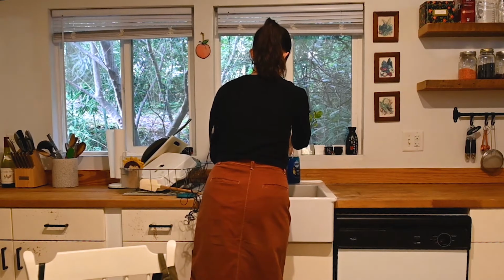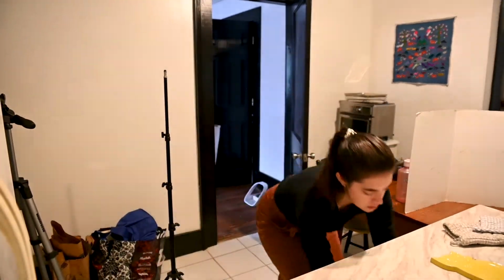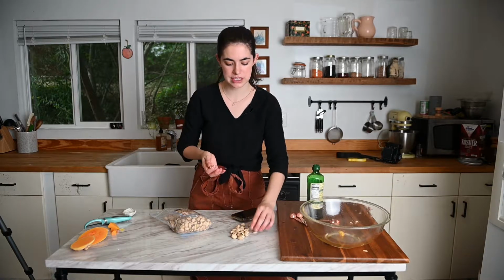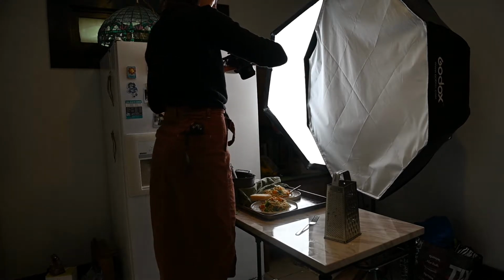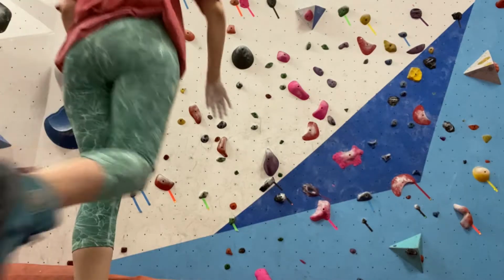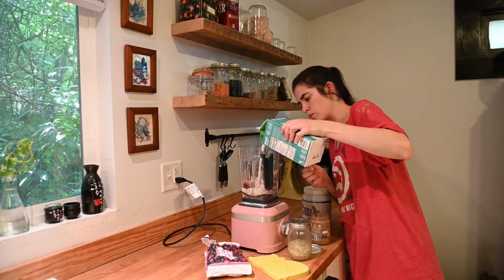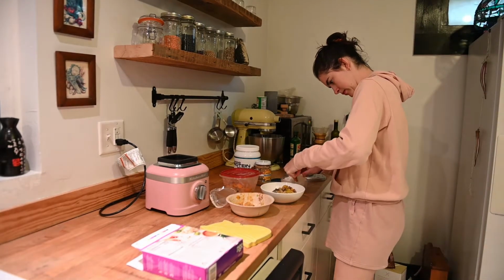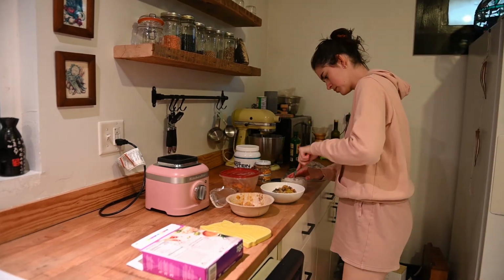realistic vegetarian what i ate + food blogger behind the scenes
Welcome to a day in my life as a vegetarian dietitian and food blogger! Today I'm sharing a much requested "what I eat in a day" video featuring what a usual day of eating and working as a food blogger looks like for me.

I wanted this video to be as realistic as possible, so I didn't do much meal planning or shopping in advance...which leads to at least one meal fail (like I said, I want to keep things realistic).

I share vegetarian cooking videos, easy meal ideas and nutrition tips to make eating plant-based easier for you!